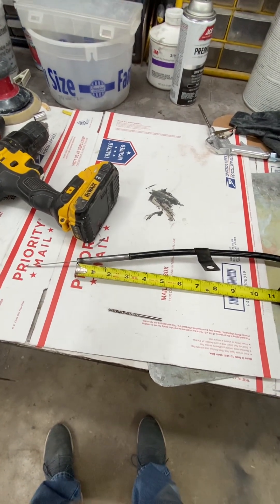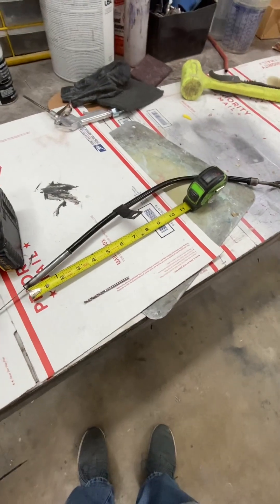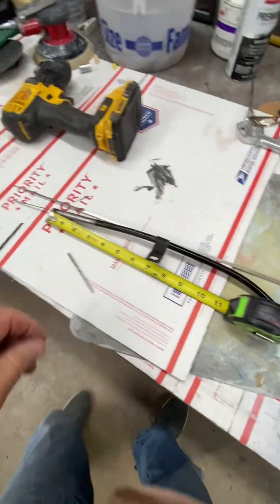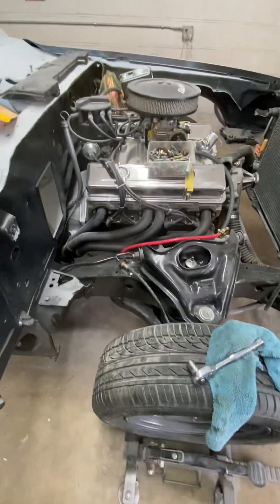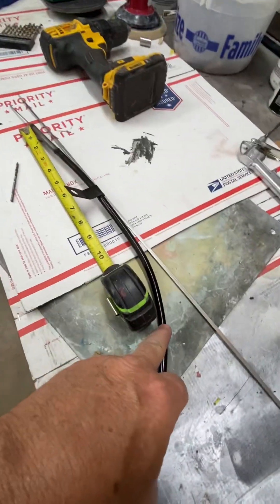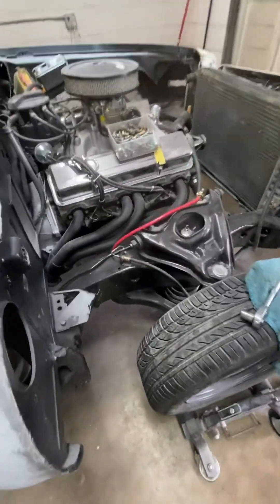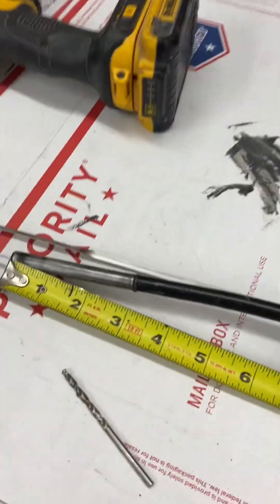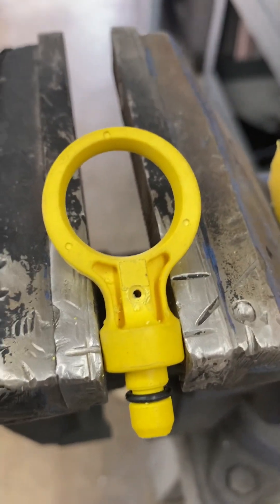96-2002 Vortec Engine reds an Oul tube and dip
Why can’t I find anything that will work for this vortec.